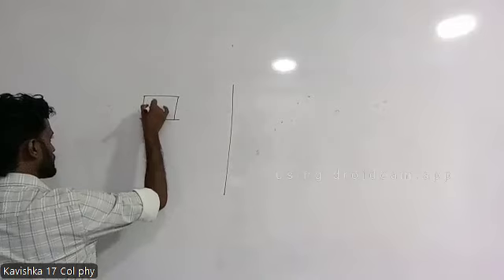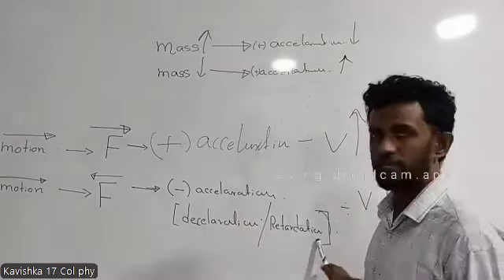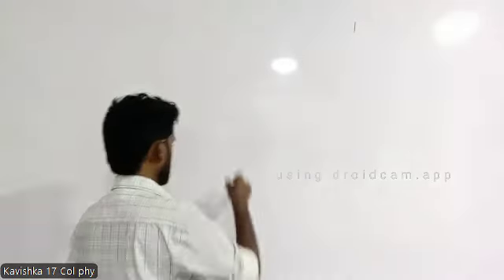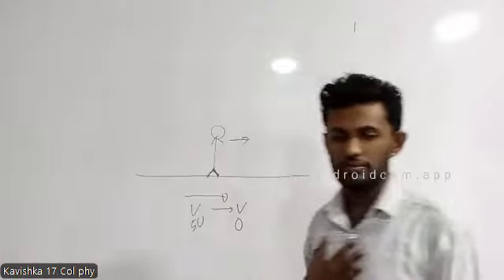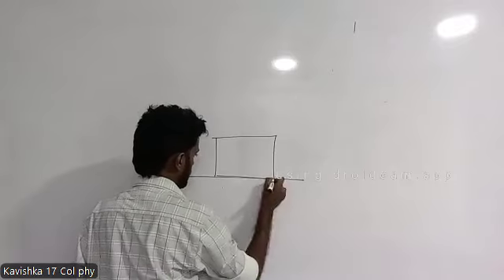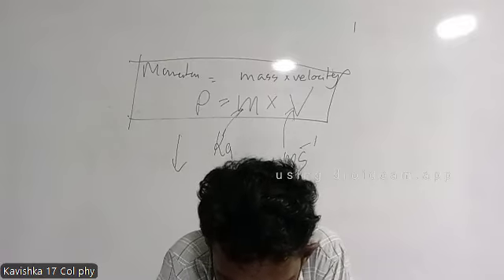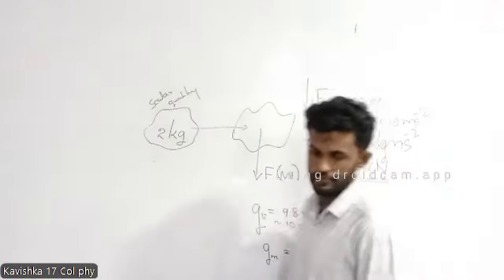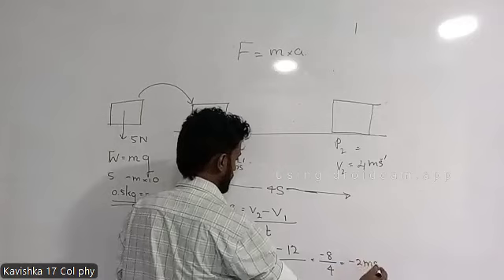Grade 10 Science | 2027 O/L | Online | Unit 4